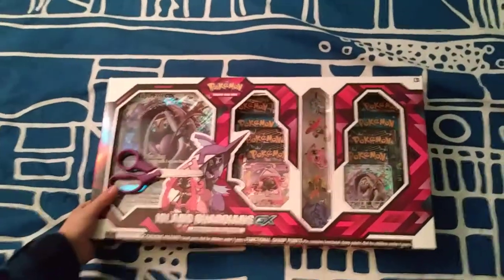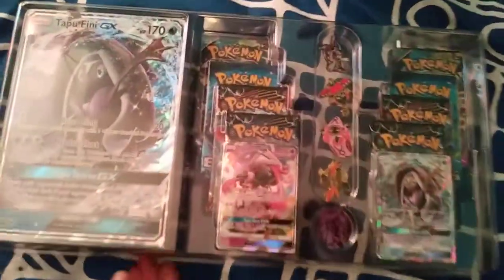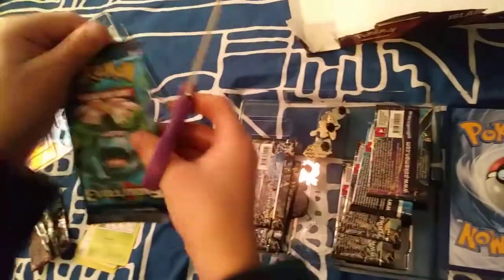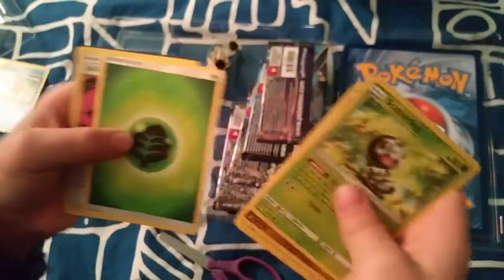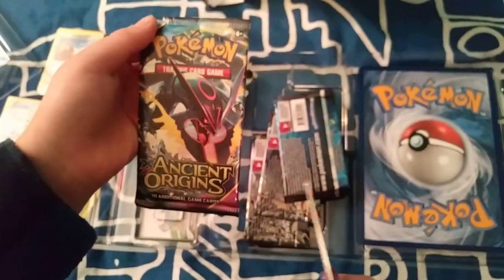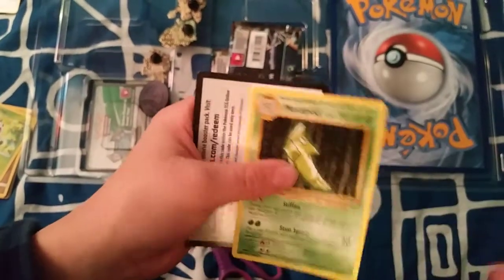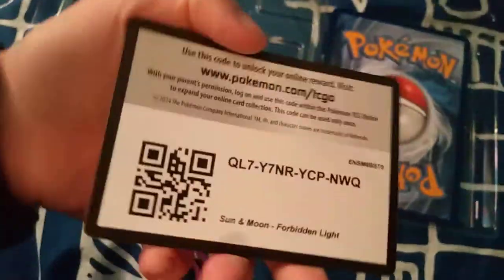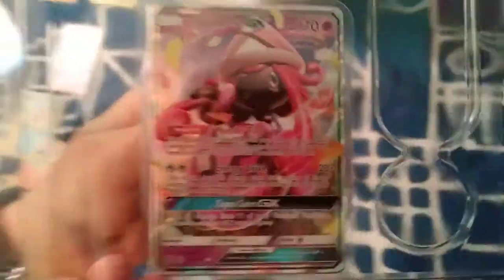Opening a pokemon box and giving away free codes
Getting no other GX other than both of the tapu